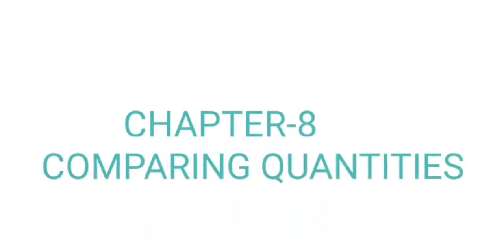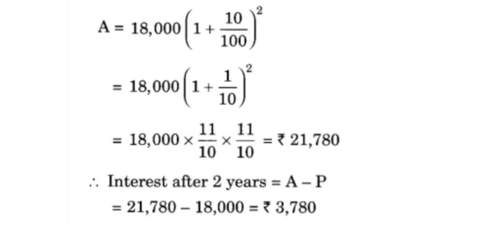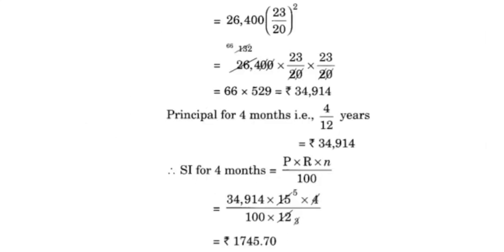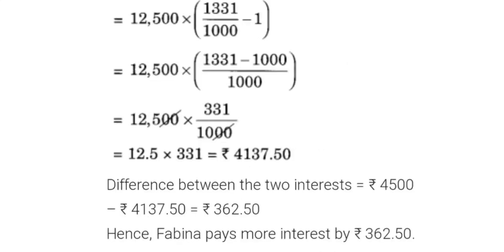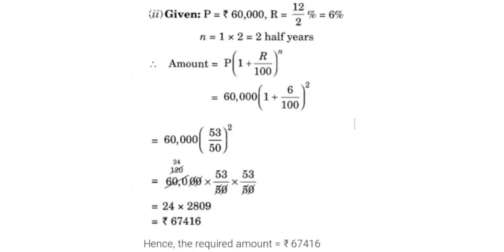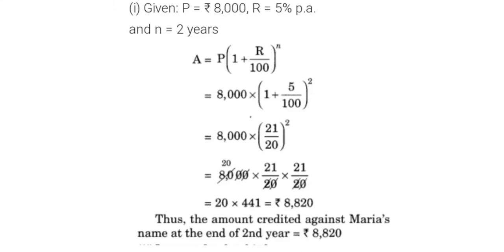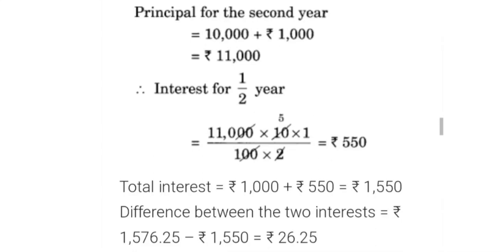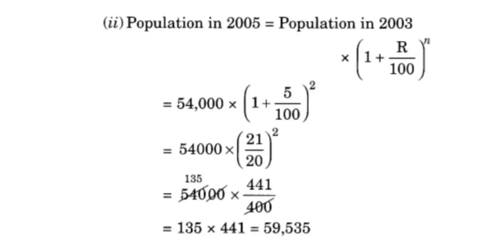Greatmen Online Learning Class 8 Maths 0802